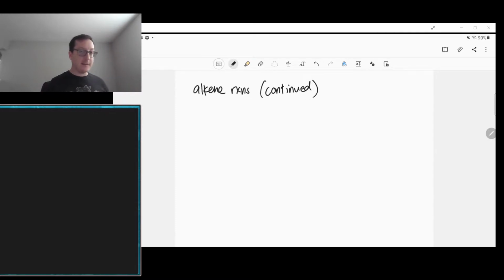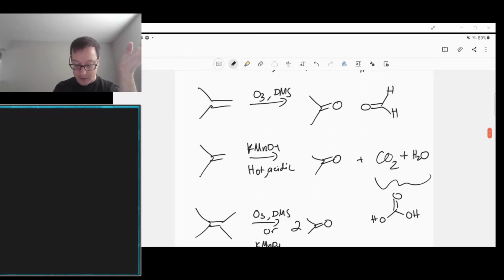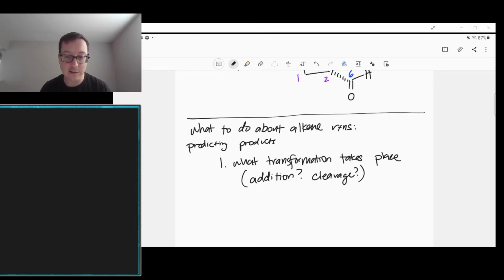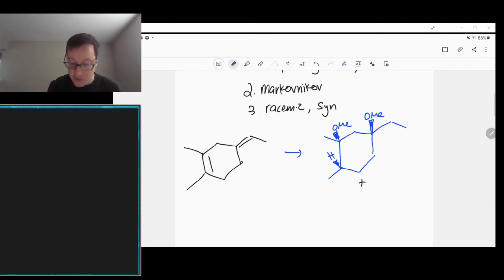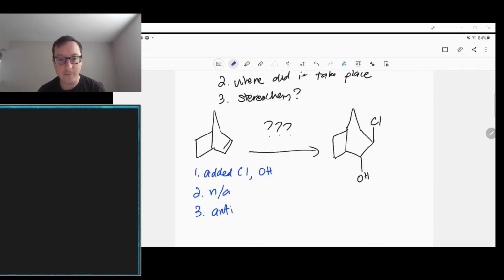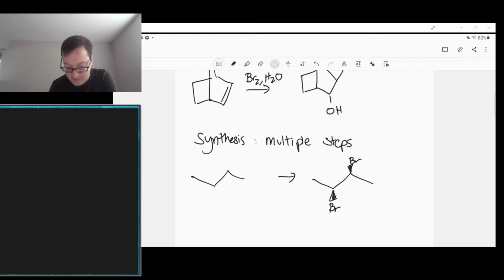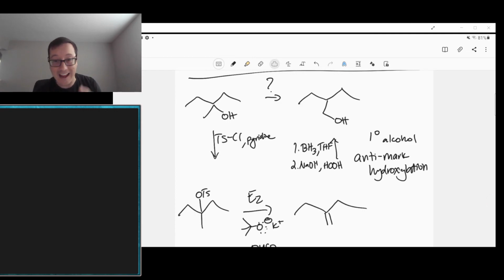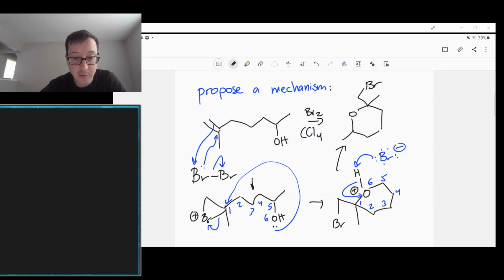C221: oxidative cleavage, skills